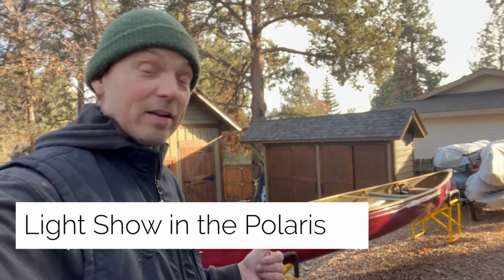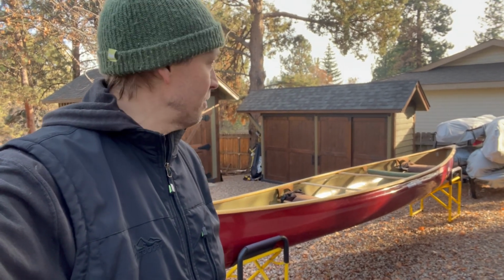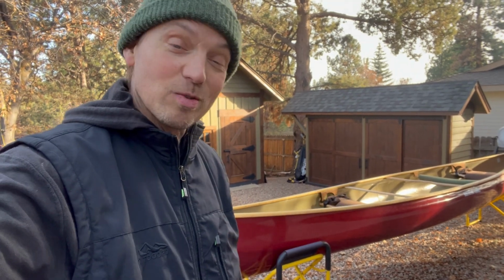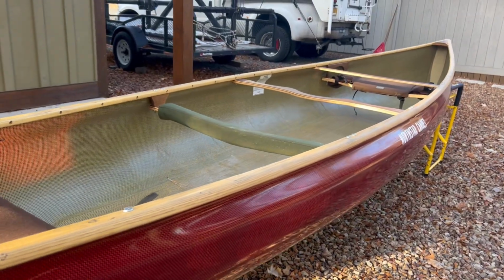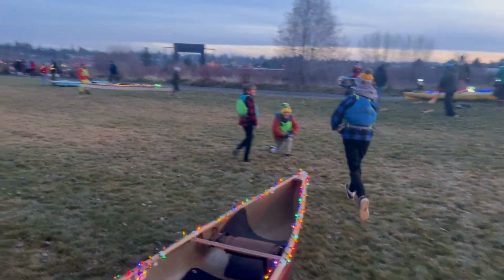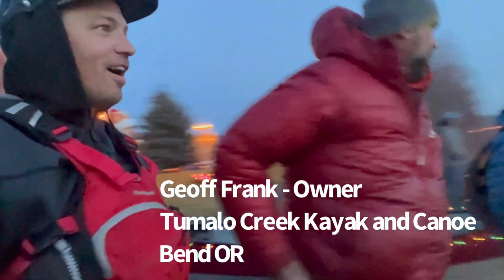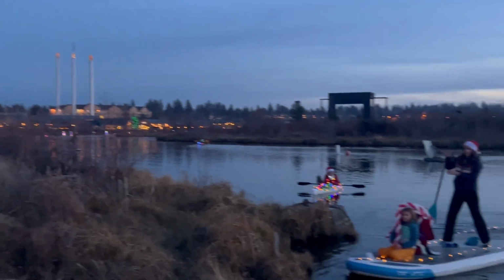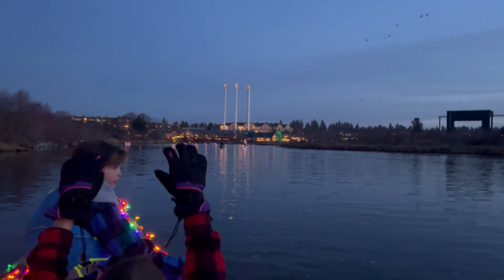Holiday Happy Paddlin’!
Tumalo Creek Kayak and Canoe in Bend Oregon has a great community of paddlers and hundreds of them came out for the annual paddle parade.